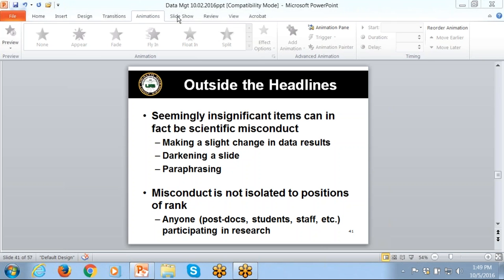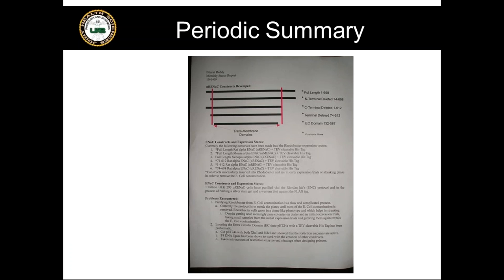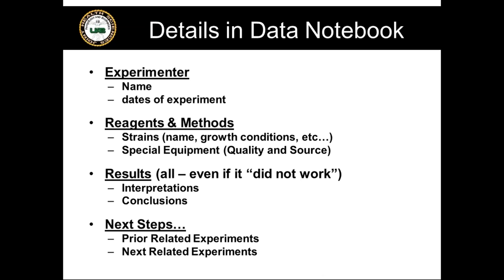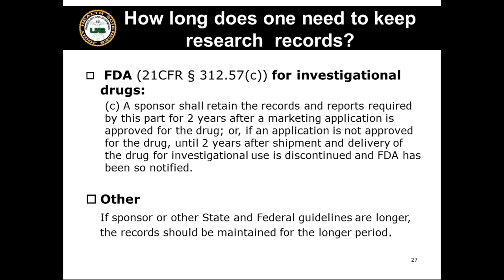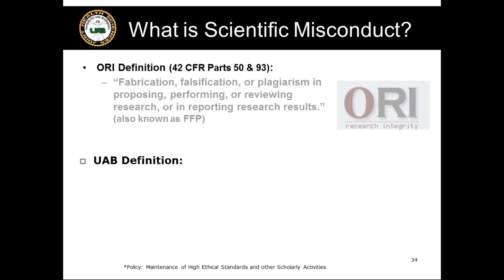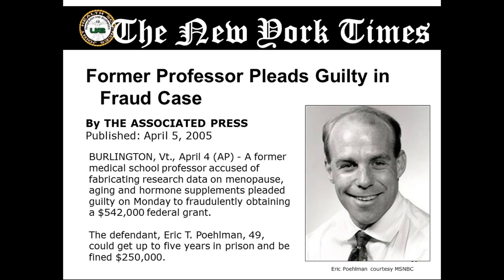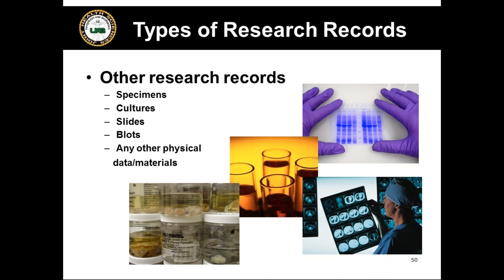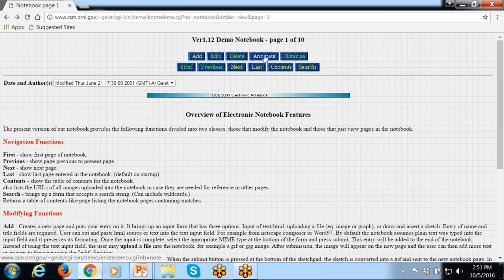Lab Management for Postdocs: Data Management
Recorded 10.5.16 at PCAMS